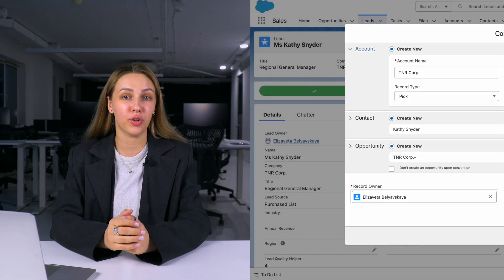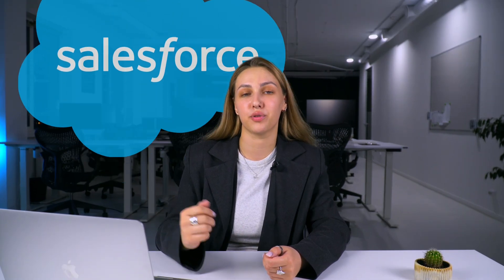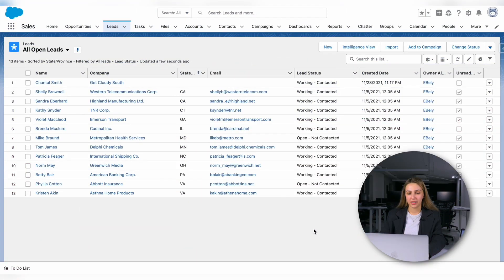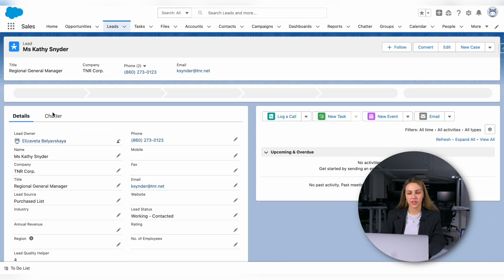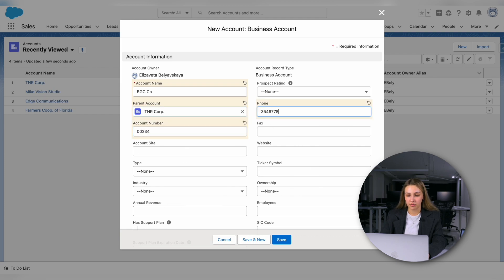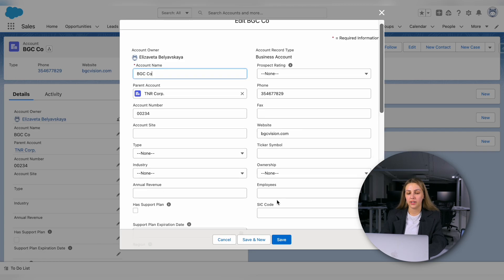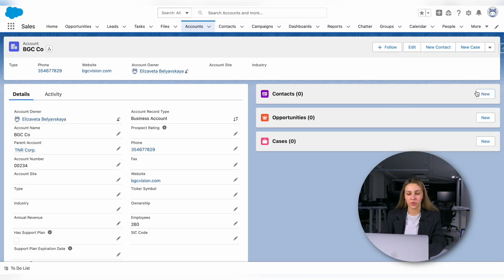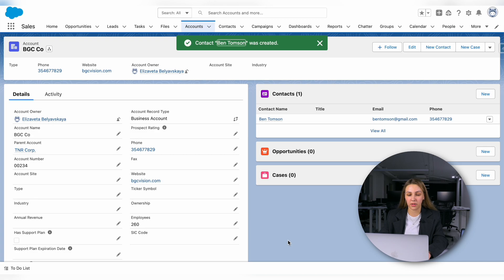How to Manage Accounts in Salesforce: Personal vs Business Explained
This video will enlighten you about what an account is in Salesforce, how it differs from personal to business accounts, and how you can manage the account effectively. You'll see how you can create and update accounts, relate contacts, and log activities to make complete customer records. This will help you keep your customer interaction organized and tracked, whether with an individual client or a business. Here's a quick summary:

→ Accounts: Records of people or companies with whom you have dealings.
→ Account Types: Personal Accounts, for individual customers and business accounts, for companies.
→ Managing Accounts: 1. Create: Convert a lead or manually add new accounts. 2. Edit: Update existing accounts. 3. View: See all details by clicking on the account name. 4. Add Contacts: Link new contacts to accounts. 5. Relate Accounts: Connect related accounts. 6. Log Activities: Record meetings, calls, or emails.

We are a trusted Salesforce Partner with a 5-star rating on the official Salesforce marketplace